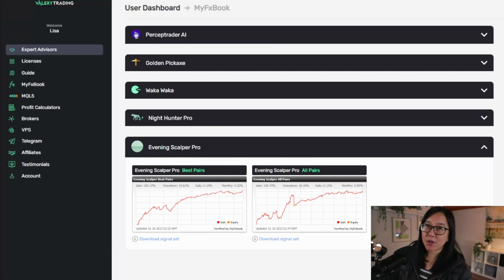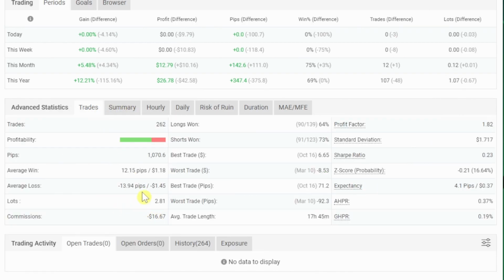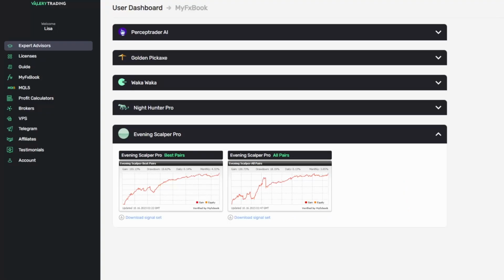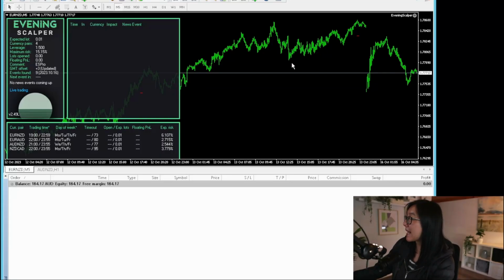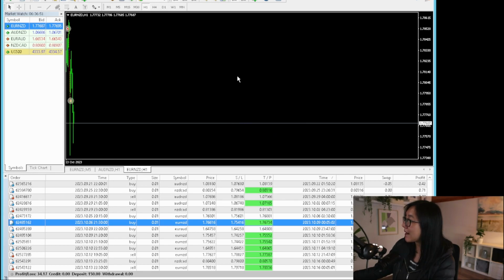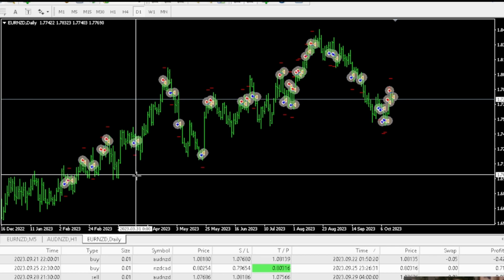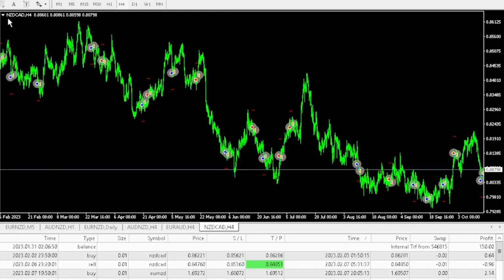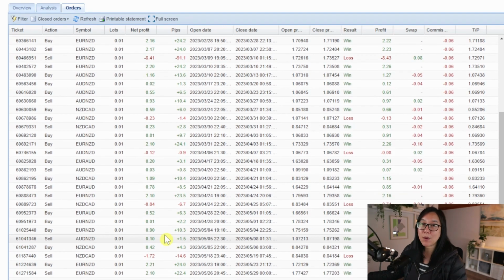Forex Scalping Robot - No Grid, No Martingale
Here are my LIVE account results trading a forex scalping robot for 9 months.